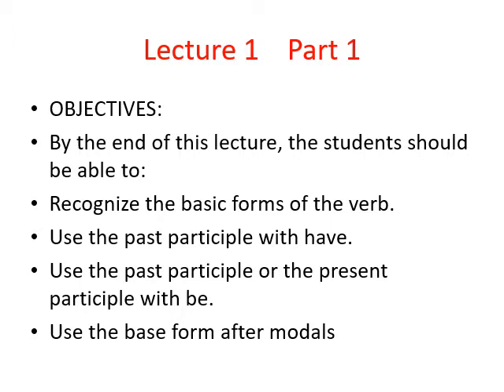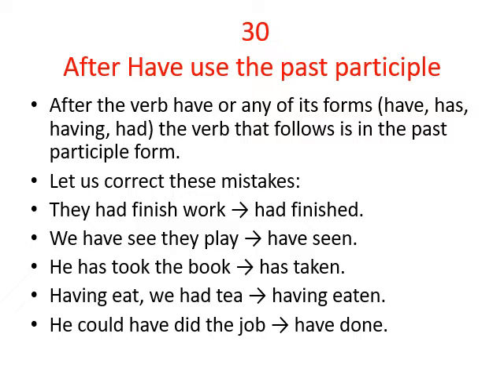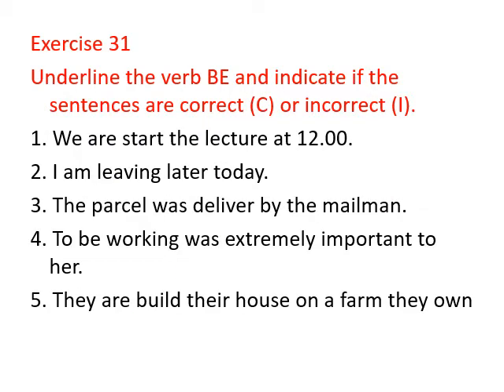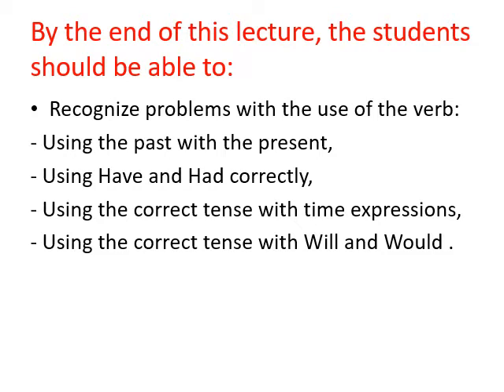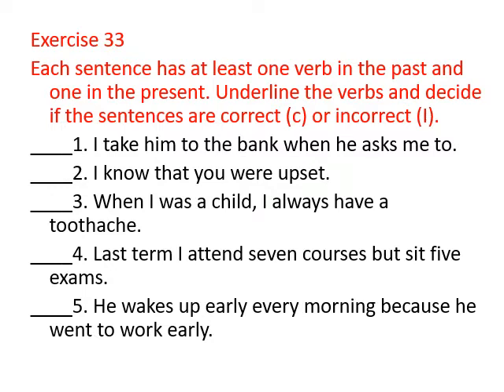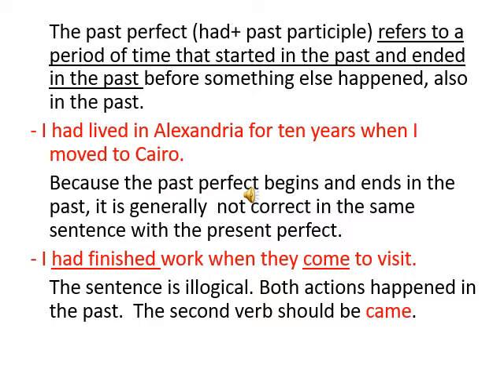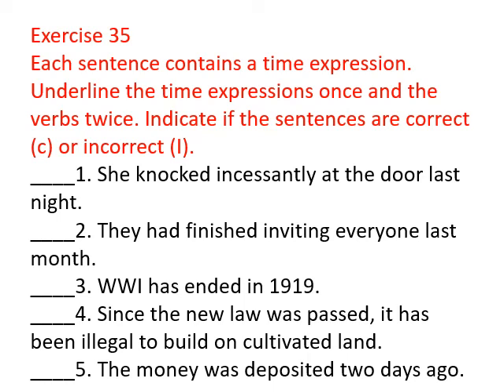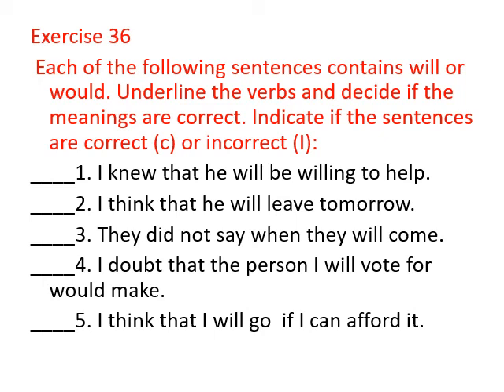النحو 2 محاضرة 1 أ د هدى عياد 1202 آداب إنجليزي تعليم إلكتروني مدمج